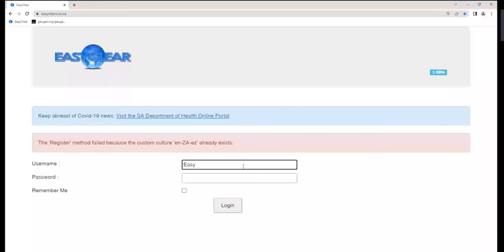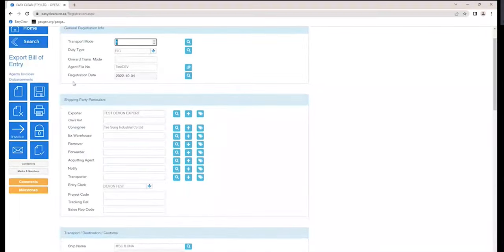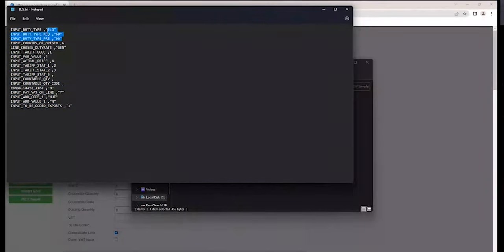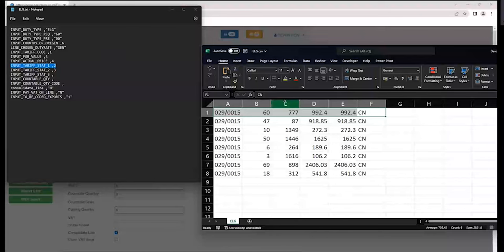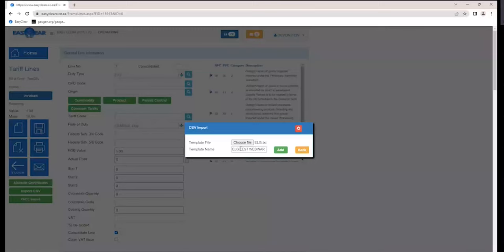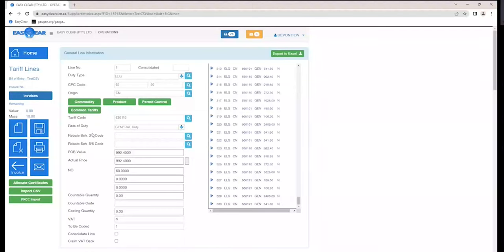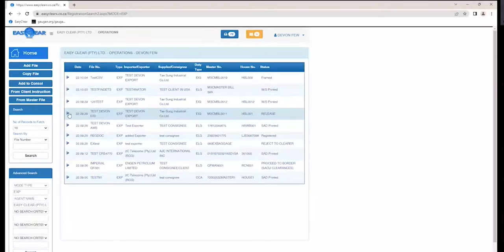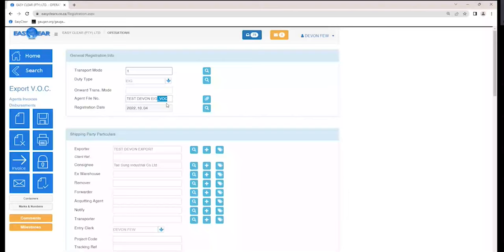Exports: Voucher of Correction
Overview and process of processing a voucher of correction on a export entry within our Exports module.